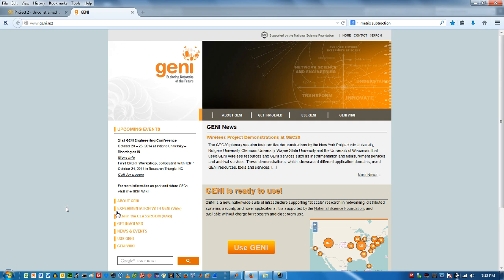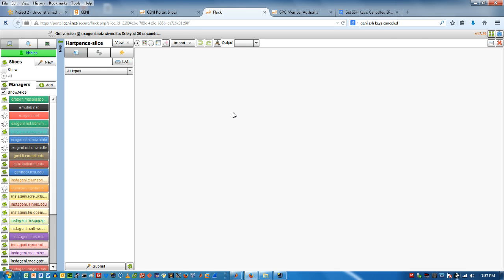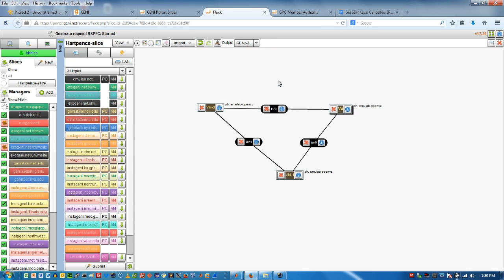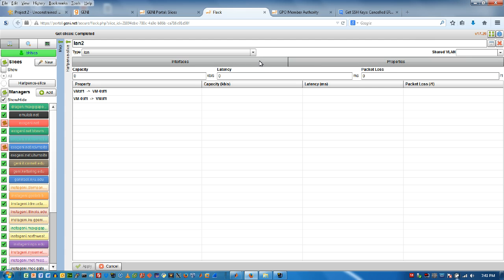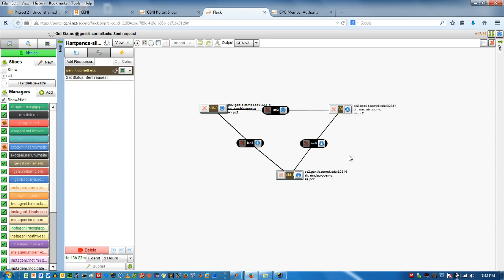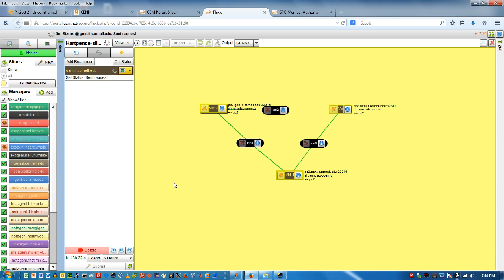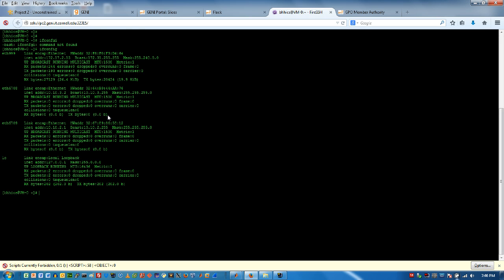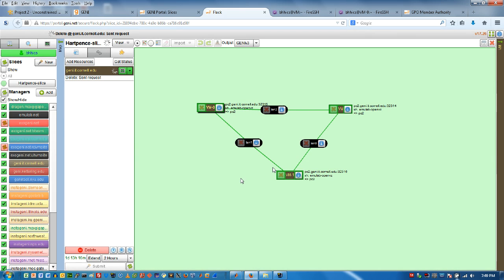GENI Flack interface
Basics of using the Flack interface for GENI resources.